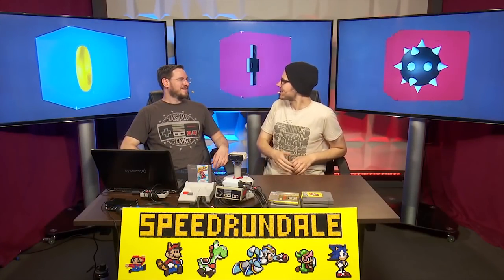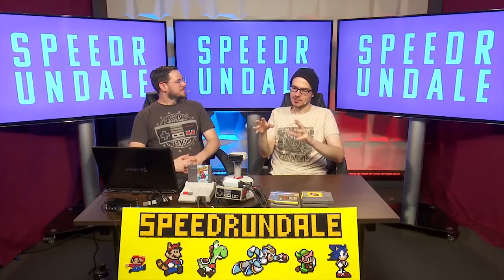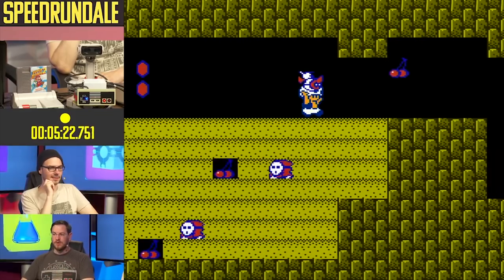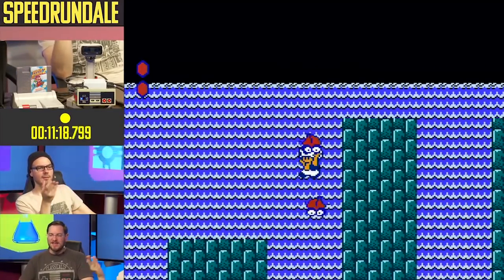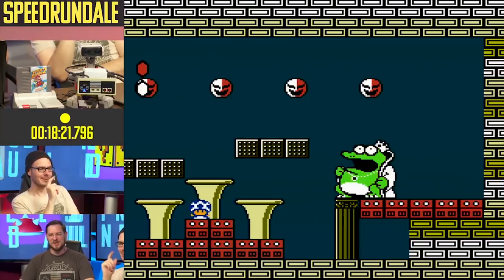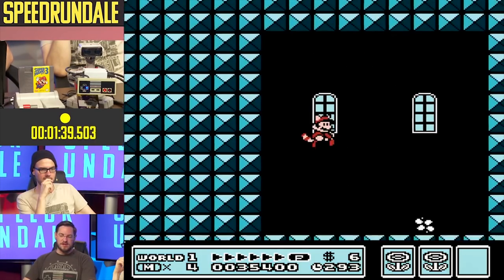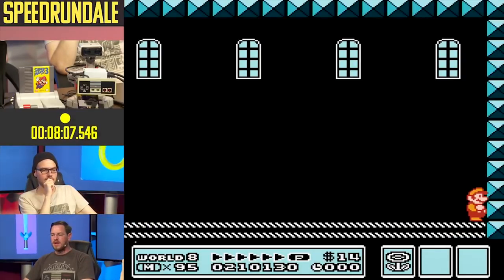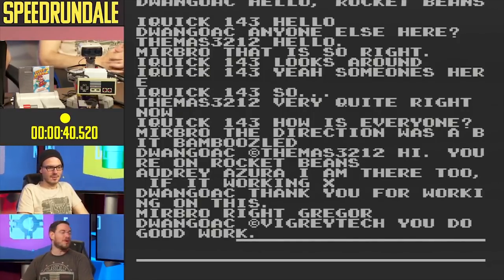TASBot in Germany: Rocket Beans / Speedrundale Mario madness!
TASBot in Germany on Rocket Beans on their Speedrundale show? Yep, it happened! Due to dwangoAC not being fluent the interview was held by host Gregor Kartsios in English with dwangoAC taking care to speak deliberately and slowly. The result was less energetic but perhaps far more intelligible than normal. Topics covered include a fair bit of history, some fun console verifications of classic Super Mario Bros games, and a few surprises to keep everyone entertained.

This video was posted with permission from Rocket Beans and the Speedrundale crew who generously hosted TASBot.